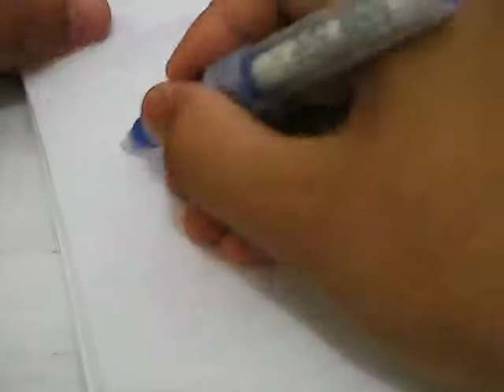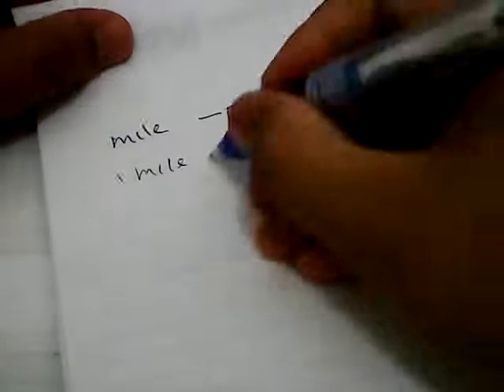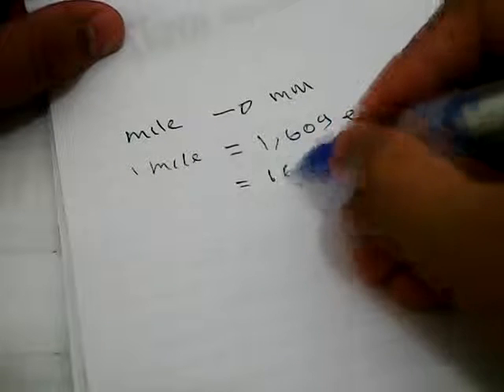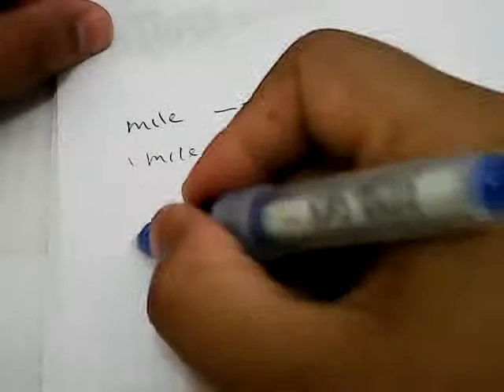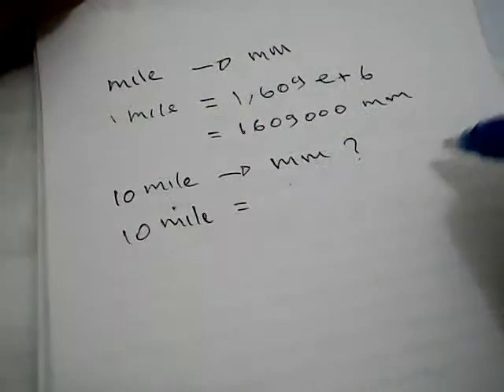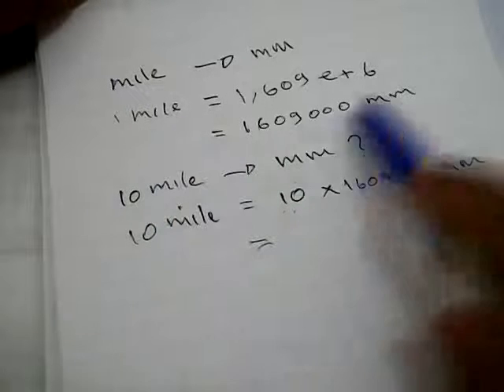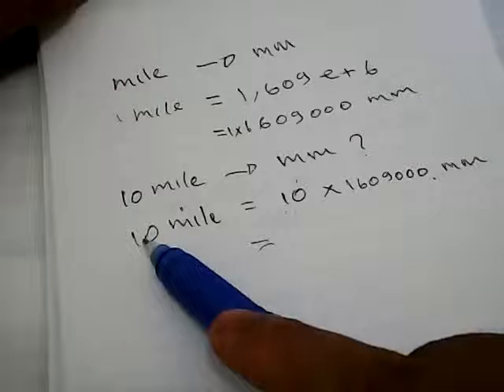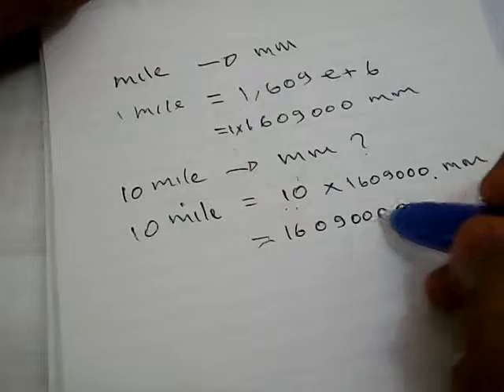Convert Mile to Milimeter (mile to mm) - Formula, Example, Convertion Factor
How to convert Mile to Milimeter (mile to mm) ?
this tutorial will show you how to convert Mile to Milimeter (mile to mm) with example, formula and convertion factor